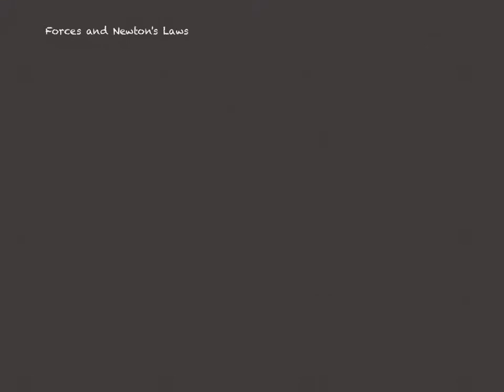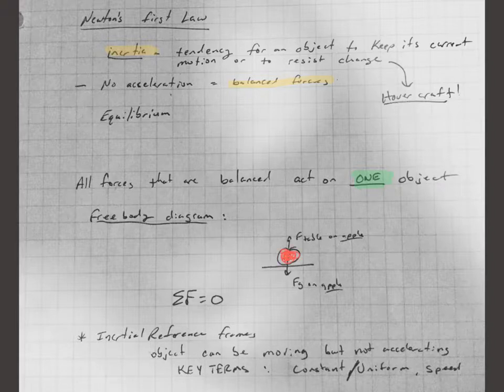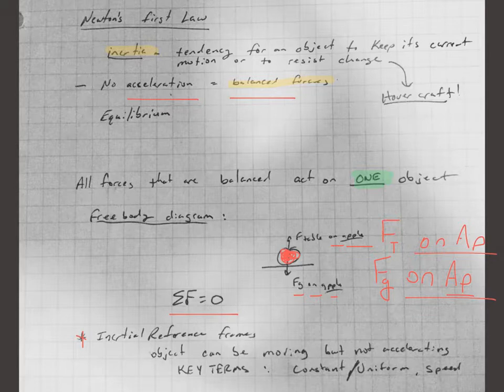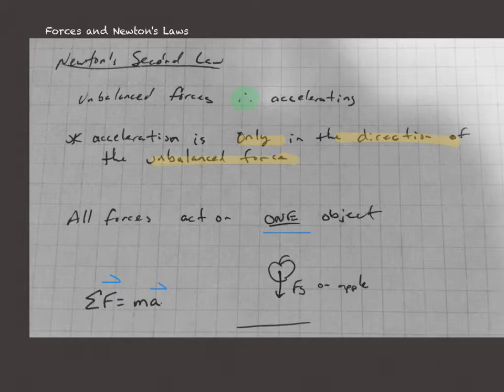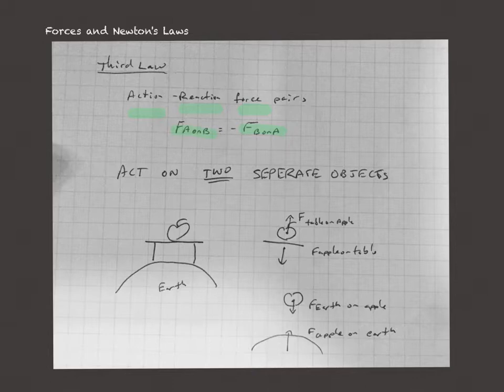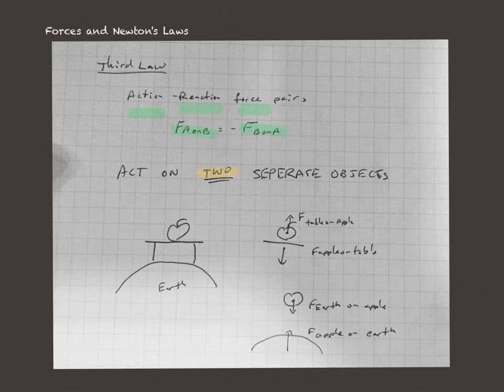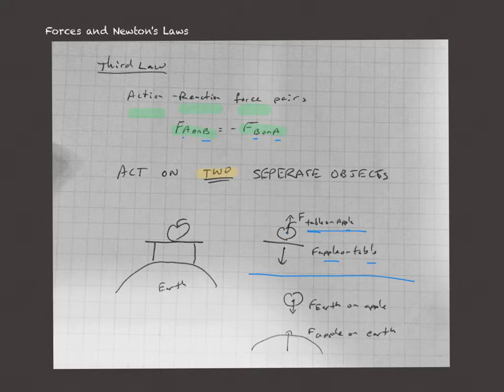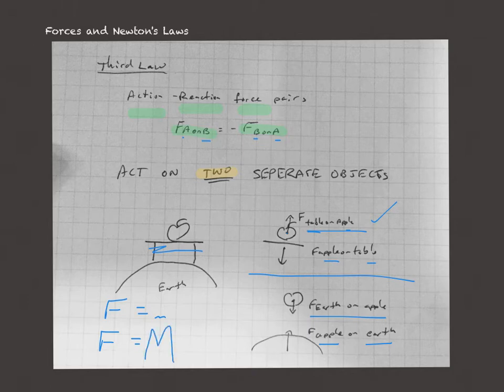Forces Newton's Laws